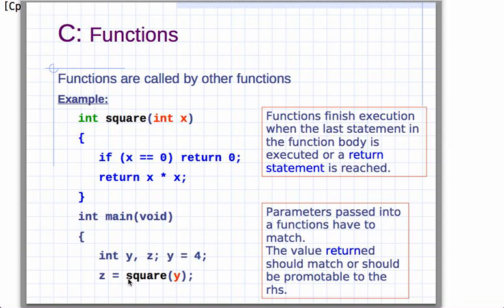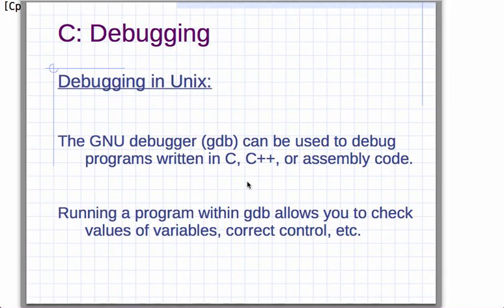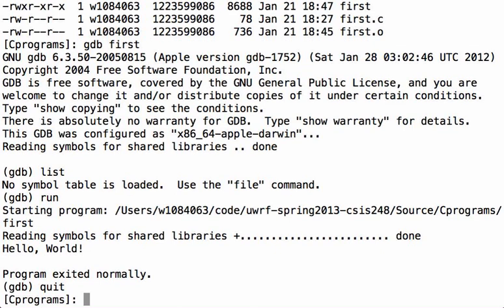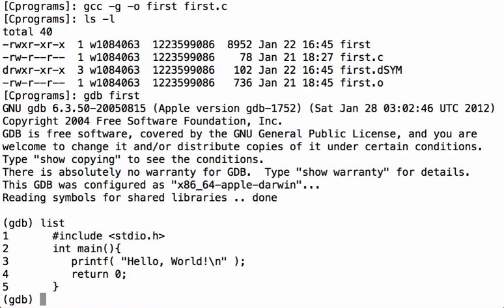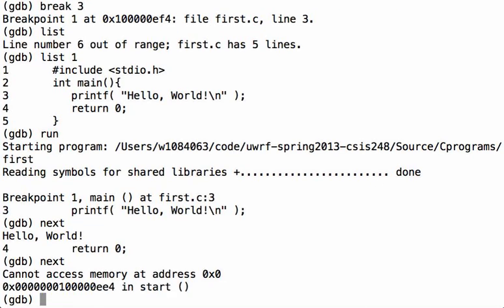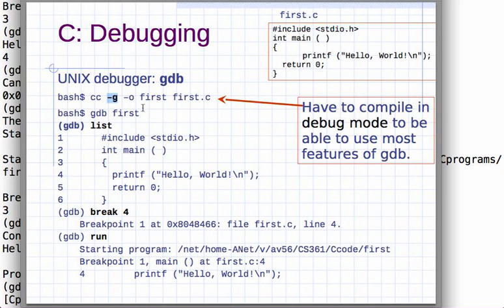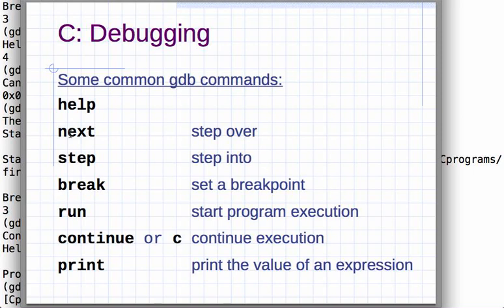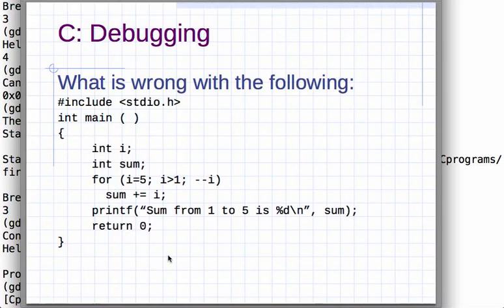CSIS 248 Lesson 16 part 2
C Programming II
- Functions
- Debugging with gdb
- gdb commands